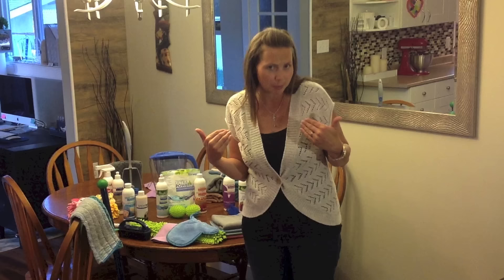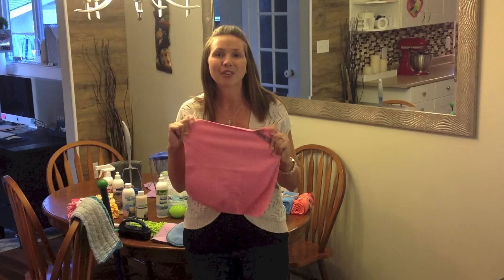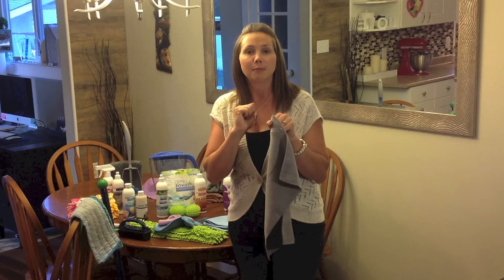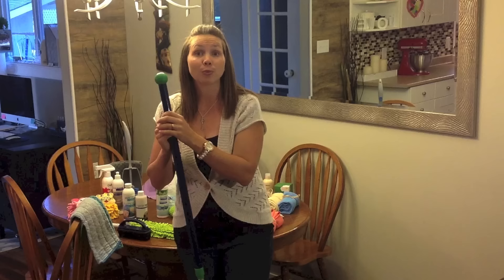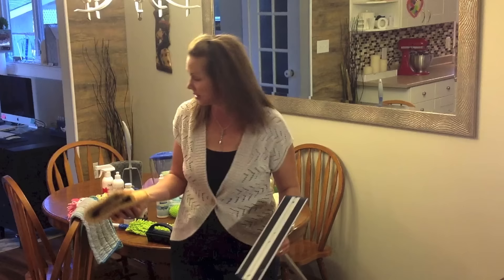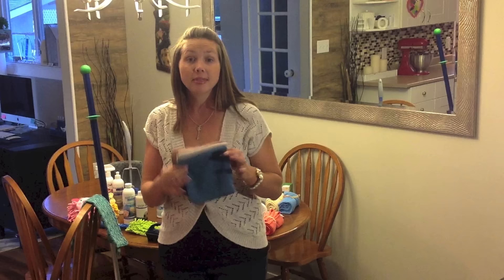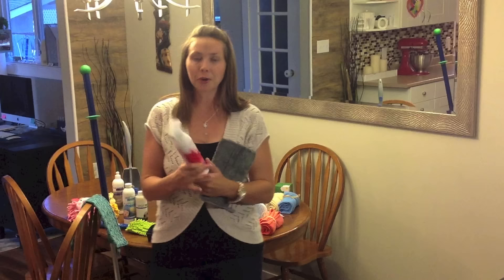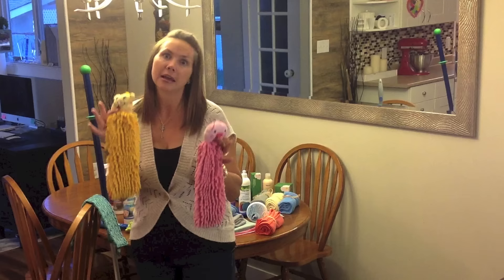Live Norwex Presentation in 20 Minutes | Lindsay Mercer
A quick introduction to Norwex, highlighting our top 5 microfiber products and a few of my personal must-have favourites!

If you are ready to start your Norwex journey and would like to have me as your business coach, I would love to help you get started! I can personally sponsor anyone who lives in a country that Norwex operates in all around the world.

Lindsay Mercer ~ Norwex Awards Received

2015 - #1 in Canada for Team Building
2015 - #5 in Canada for Sales
2015 - #12 in Canada Top Group Leaders

2014 - #5 in Canada for Team Building
2014 - #15 in Canada for Sales